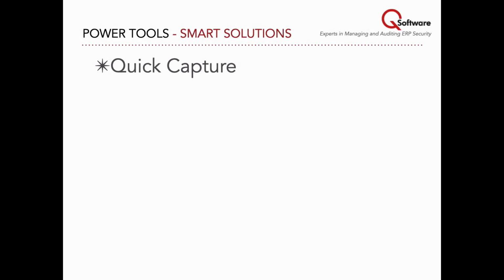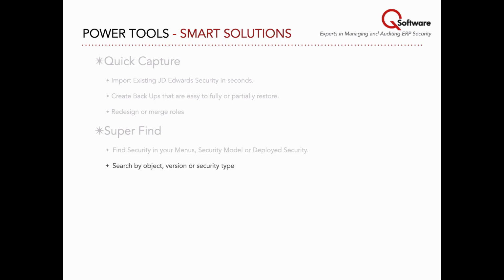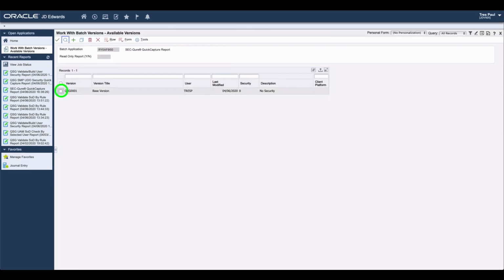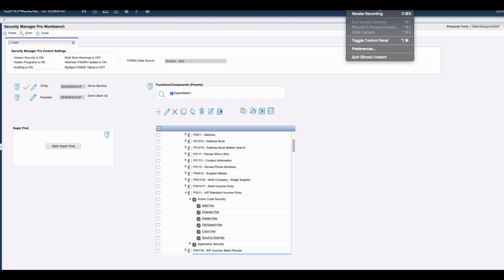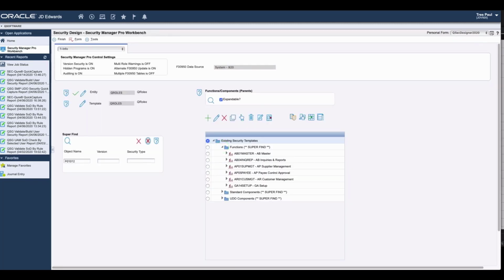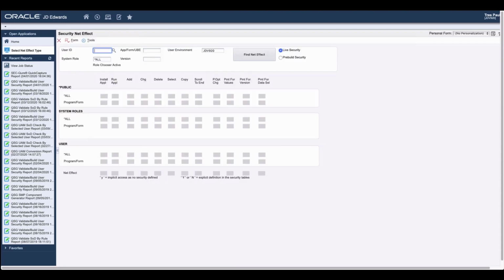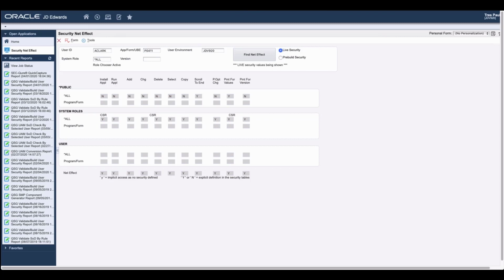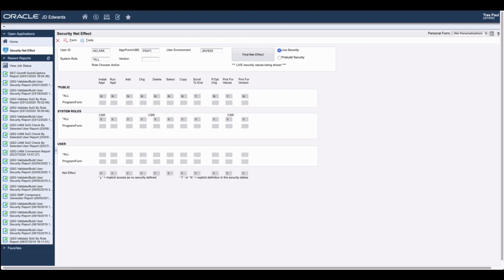Demo: Tips for Resolving Common Security Issues in JD Edwards EnterpriseOne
In this video, we demonstrate powerful tools available in Security Manager Pro to help you troubleshoot and resolve common security issues.

If you need to:
•  Search for all roles that can access a particular object
•  Establish why a user can or can’t access a particular object
•  Redesign your existing security
•  Create a security backup that you can fully or partially restore

Quick Capture, Super Find and Net Effect can do all this and much more.

View our events page to see our upcoming webinars for more tips on securing your JD Edwards system

Q Software is a team of experts in ERP security and audit dedicated to helping you reduce the potential fraud risk in your ERP system and making your audit process as smooth as possible.